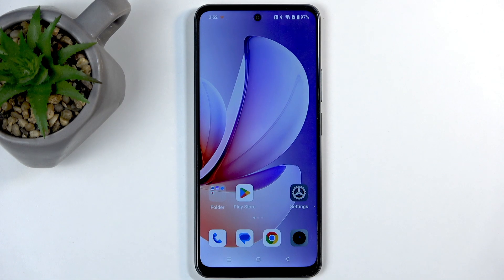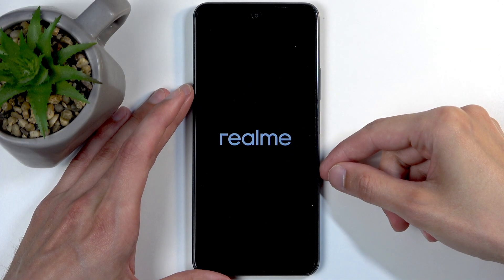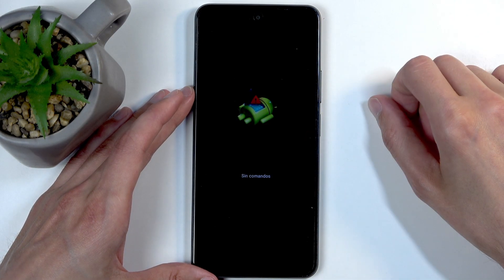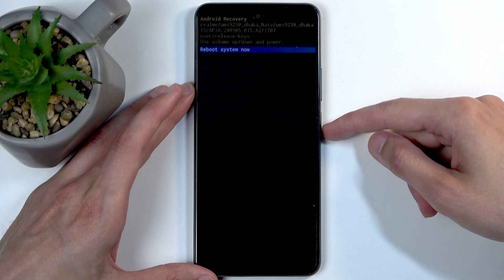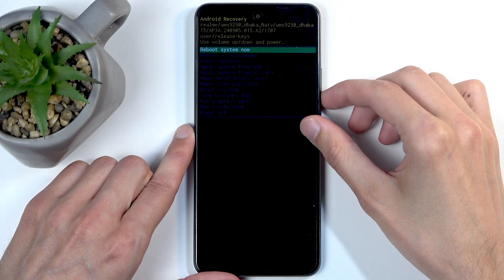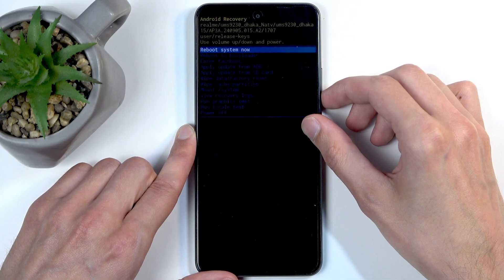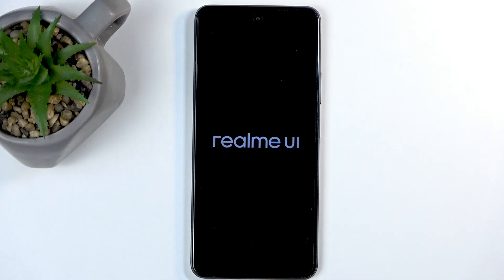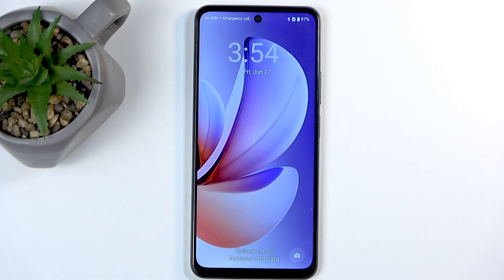REALME C71 – How to Enter Recovery Mode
If you need to access Recovery Mode on your REALME C71, this video will show you the exact steps to enter the recovery menu. Learn how to use the power and volume buttons to boot your REALME C71 into Recovery Mode, where you can perform actions like rebooting the system, wiping data, applying updates, and more. This guide is perfect for anyone troubleshooting their device, performing a factory reset, or exploring advanced options on the REALME C71. Follow along for a clear, step-by-step walkthrough to help you safely navigate Recovery Mode and understand the available options on your REALME C71 smartphone.

How to enter Recovery Mode on REALME C71?
How to use Recovery Mode options on REALME C71?
How to reboot, wipe data, or update REALME C71 in Recovery Mode?

0:00 Introduction
0:07 Power off REALME C71
0:20 Key combination to enter Recovery Mode
0:38 Accessing the Recovery Mode menu
0:51 Navigating Recovery Mode options
1:14 Overview of available options
1:30 Rebooting back to Android
2:06 Outro and tips